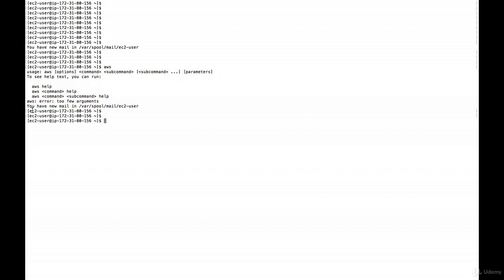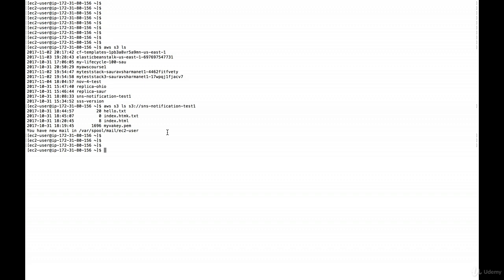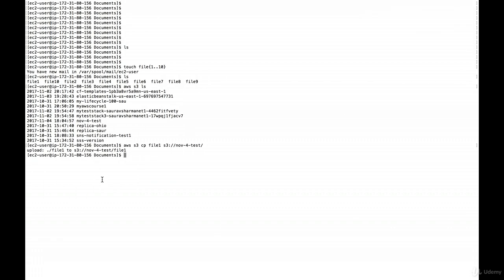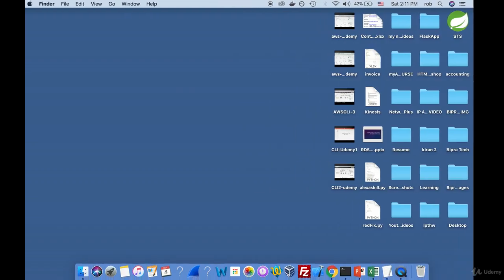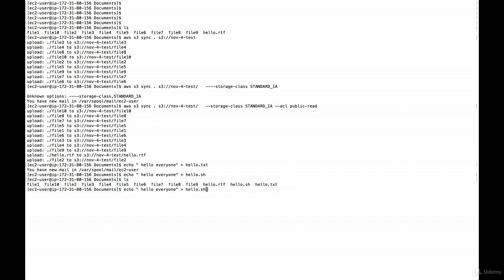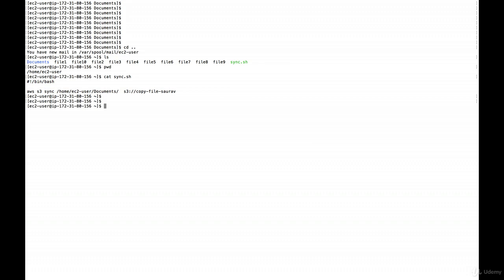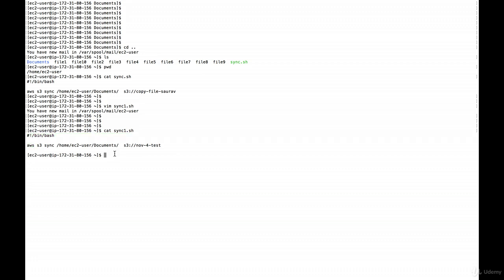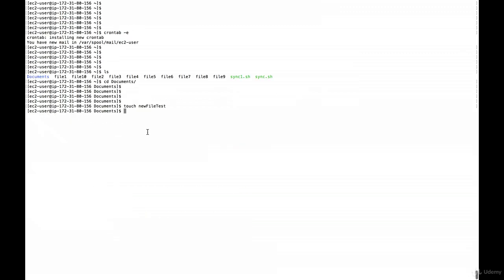04 009 Use CLI to work with S3 and backup you local files automatically to S3 with cron